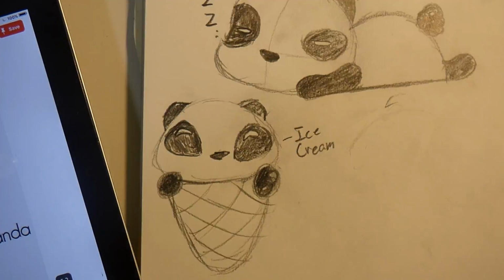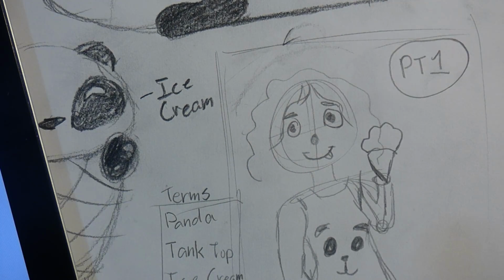Artist Block| How To Get Over It| Create an OC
Hey guys, its Austhried aka Shanty Draws. Today i'm sharing my top tips on getting over artist block and create on OC while you're at it. . But for now, hope this video helps you.